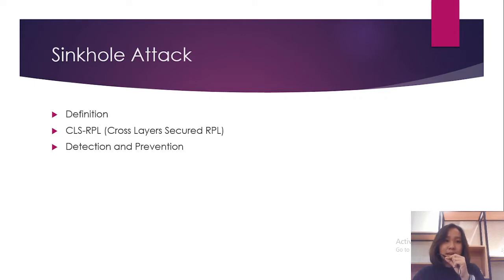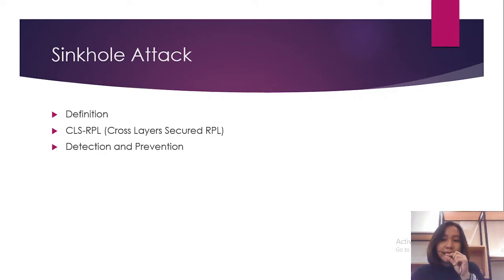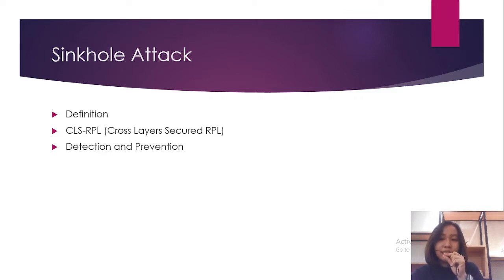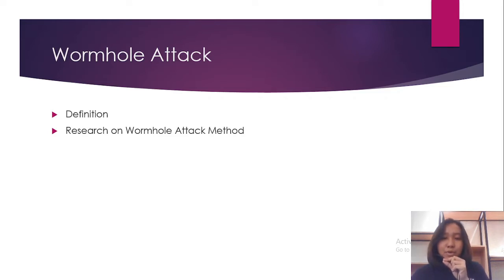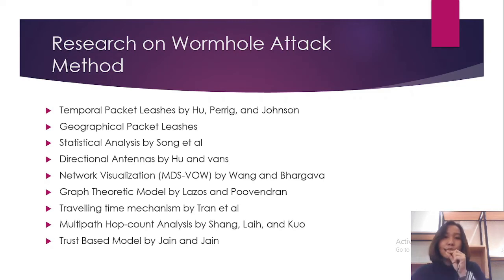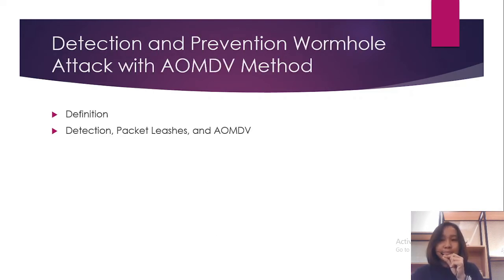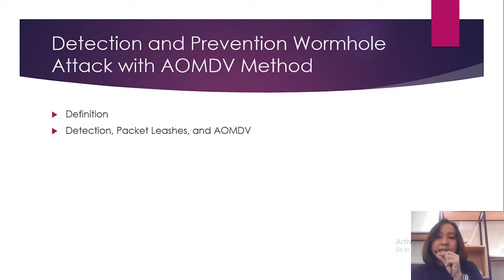Presentation : Network Security and Attack Defense on Wireless Sensor Network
Proyek UAS Jaringan Komputer
STMIK Likmi 2021

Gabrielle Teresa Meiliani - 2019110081